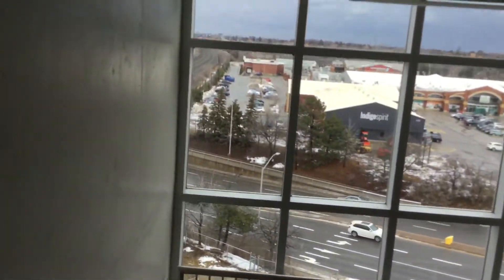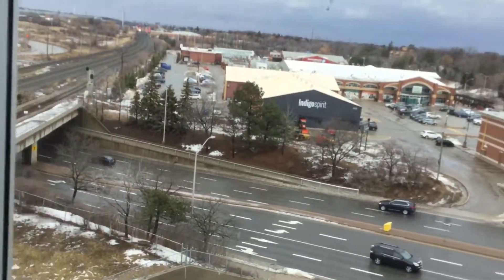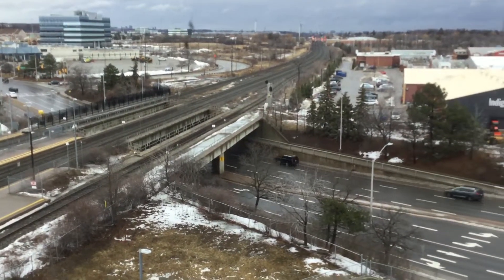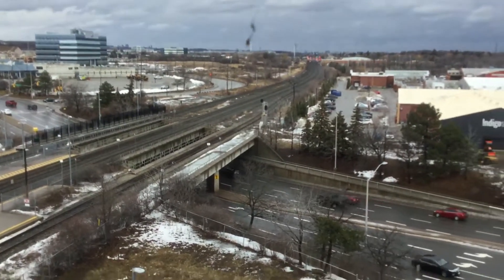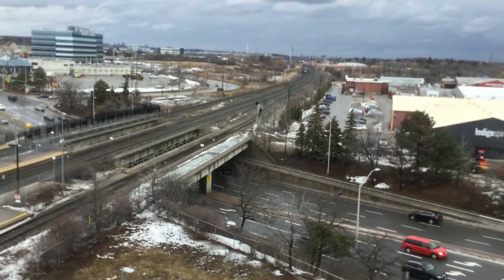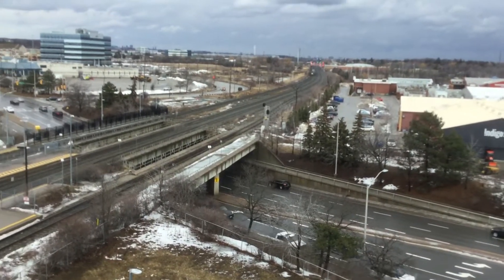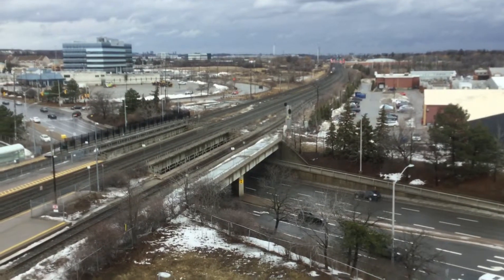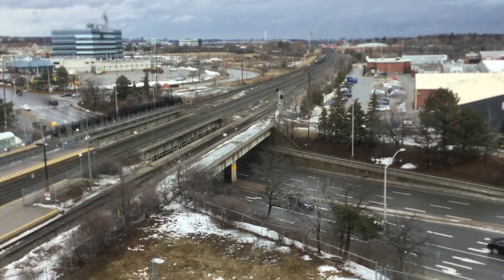VIA 73 GE P42 902 Oakville GO/VIA station February 24 2019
Here is Via 73 on track 1 with a P42 902 in its original livery scheme with 4 stainless steel budd coaches coming into Oakville GO/VIA station I had to switch positions to get a better shot of them as I wait for Via 72 come through on track 2 February 24 2019